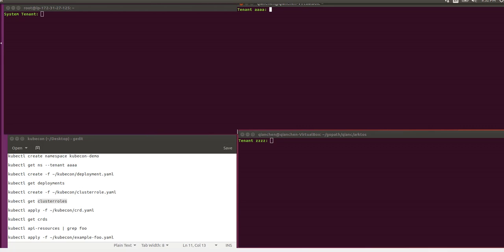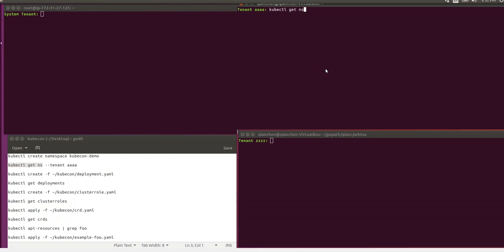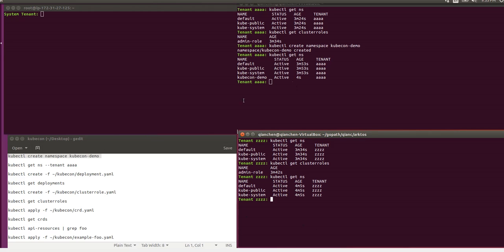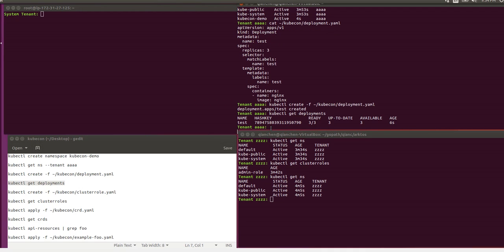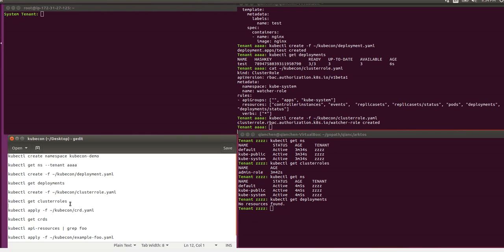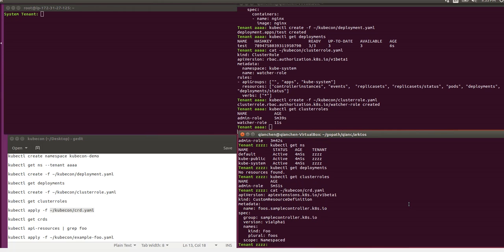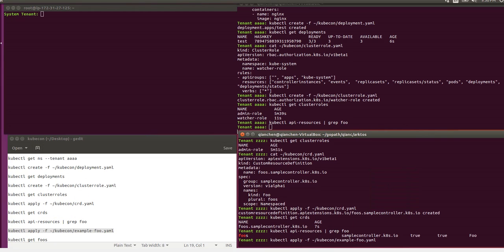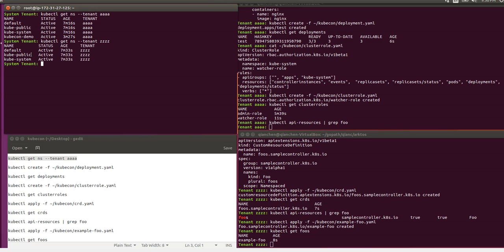Arktos - Multi-Tenancy Demo